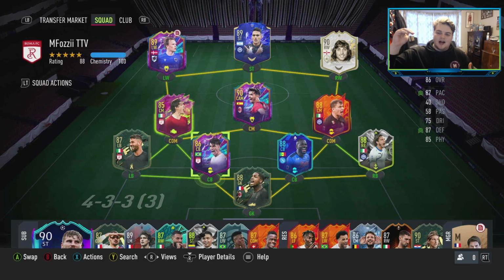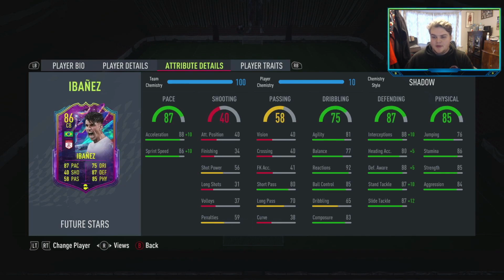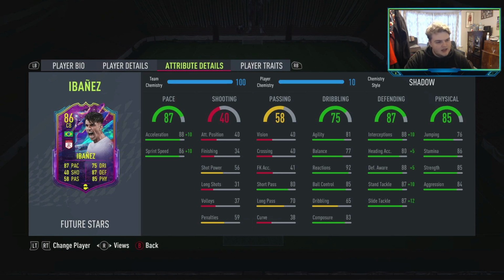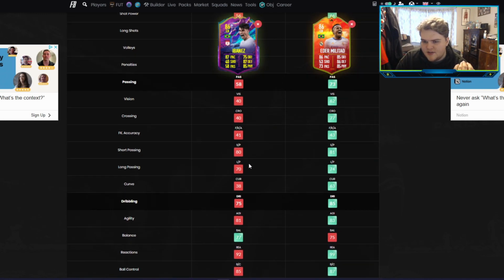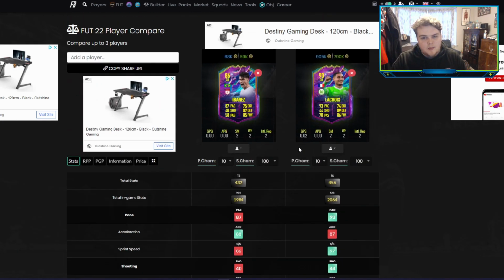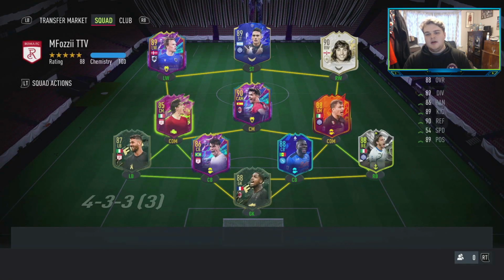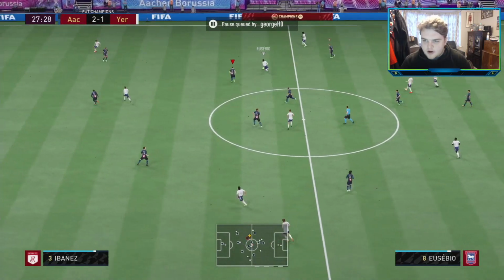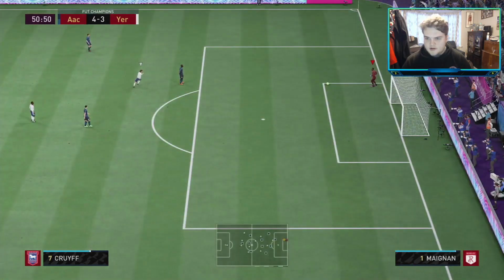THE NEW MILITAO?! IBANEZ 86 FUTURE STAR PLAYER REVIEW! BEST CB UNDER 50K FIFA 22 ULTIMATE TEAM!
Welcome back to the channel folks, today we have a player review on the new 86 Ibanez Future Star card! I've put the Roma bias to one side to do a proper in-depth review on what could be the best CB for under 100k on the game!

0:00 - Introduction to Ibanez Review
1:53 - Ibanez Stats & Overview
6:08 - Ibanez Similar Players & Comparison
10:20 - Ibanez Gameplay
18:53 - Final Verdict on Ibanez

Today's video: THE NEW MILITAO?! IBANEZ 86 FUTURE STAR PLAYER REVIEW! BEST CB UNDER 100K FIFA 22 ULTIMATE TEAM!